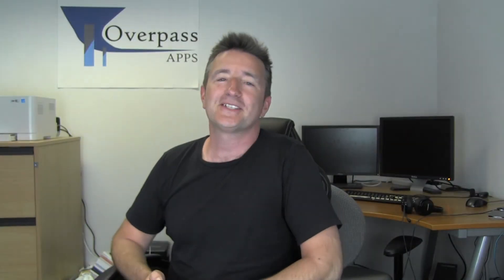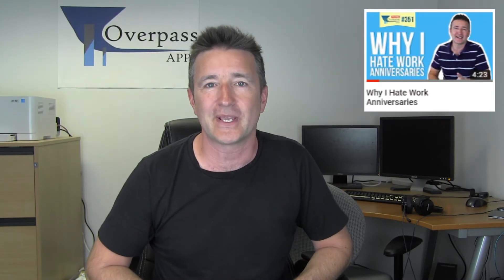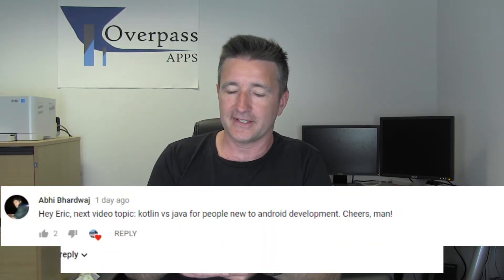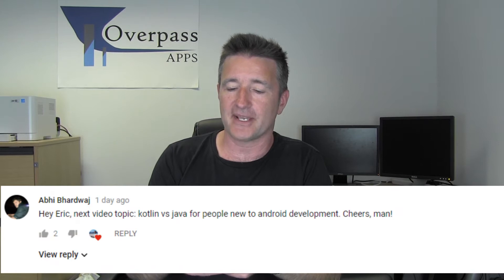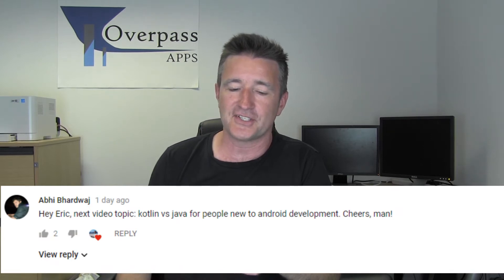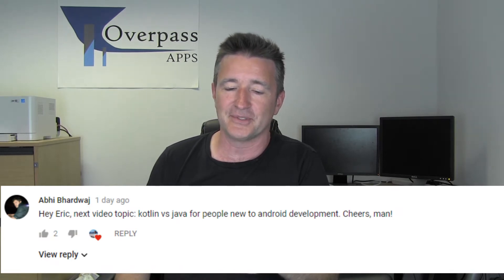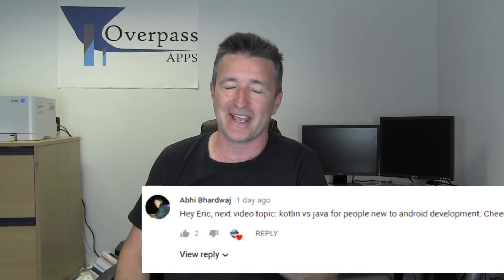Java or Kotlin for Android Development | UK App Developer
Java or Kotlin for Android Development (The Daily Overpass #355)

Today, I talked about what should you choose, Java or Kotlin for Android Development?

So...

Or...

Java or Kotlin for Android Development